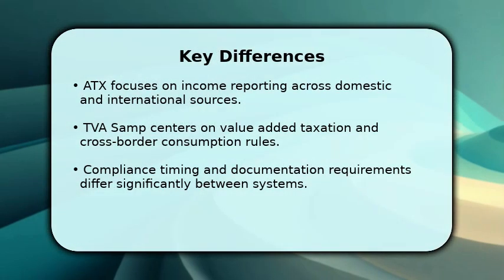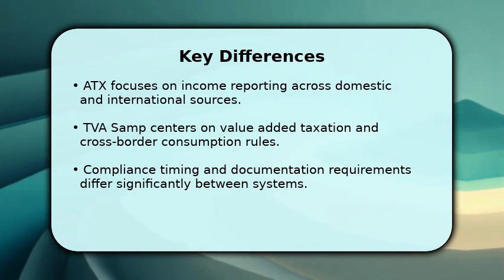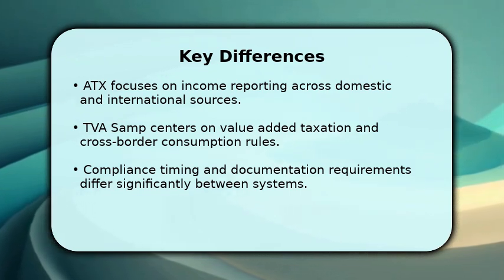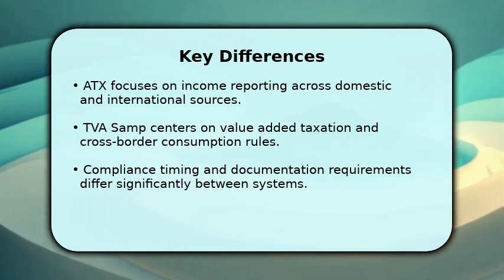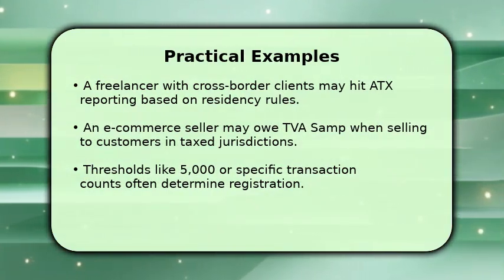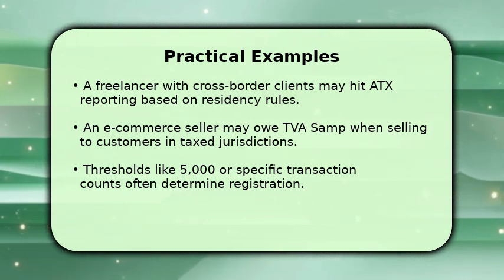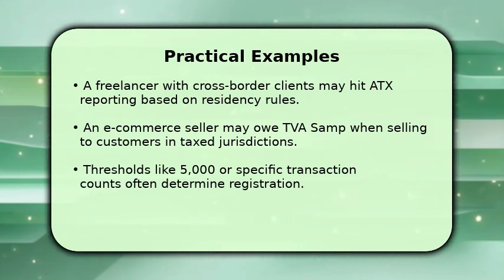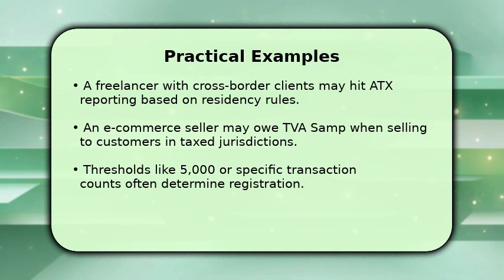Atx Vs Tva Samp - Full Comparison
Atx Vs Tva Samp - Full Comparison | 🔒 Surfshark VPN Deal — Stay private and secure. $1.99/mo + 3 Months Free ▸

Dive into the comprehensive comparison between Atx and Tva samp, two leading semiconductor technologies. Understand their differences in performance, power consumption, manufacturing processes, and market adoption to make informed decisions for your electronic projects.

Atx SAM, Tva SAM, semiconductor technology comparison, performance analysis, power efficiency, manufacturing process differences, market adoption of Atx and Tva samp, electronic projects guidance